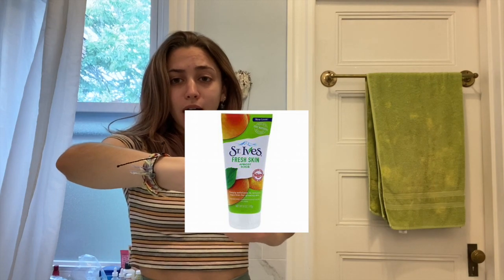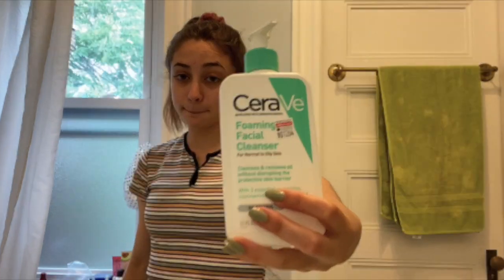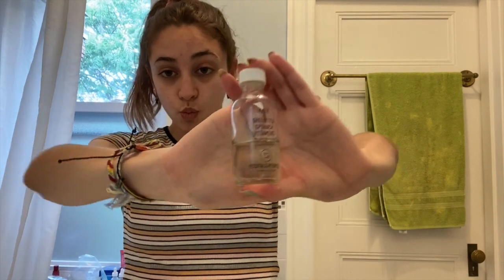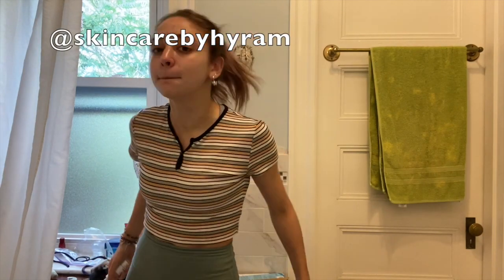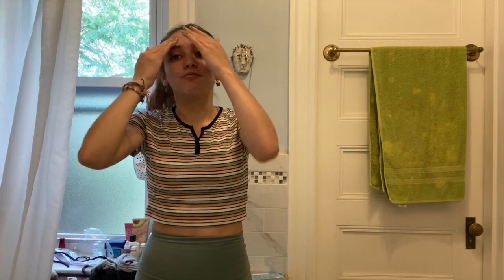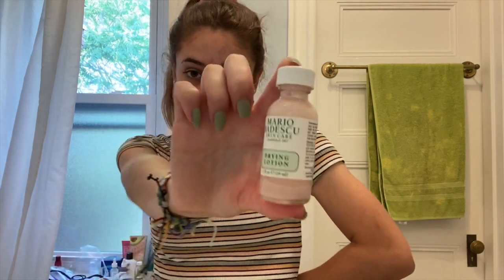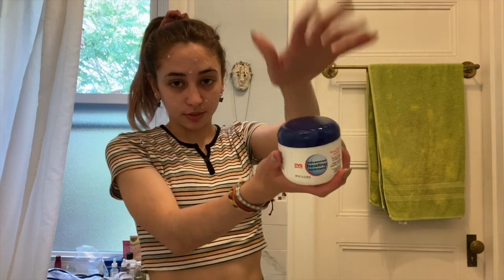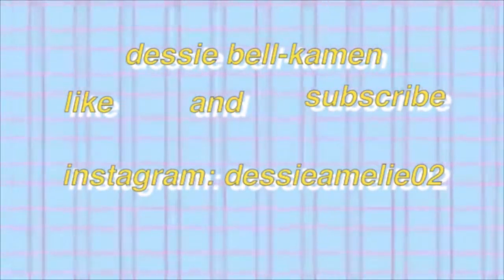MY (new and improved) SKIN CARE ROUTINE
her instagram @anamateizsok